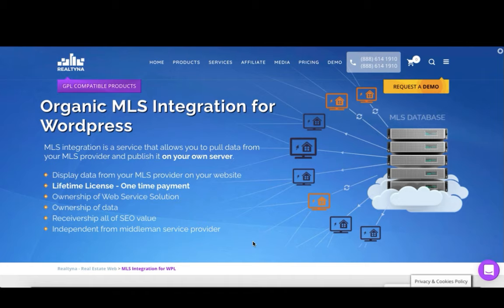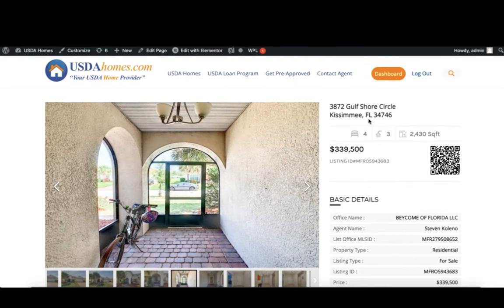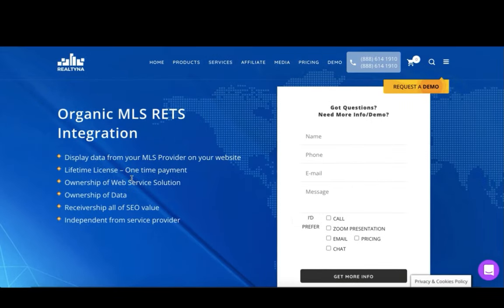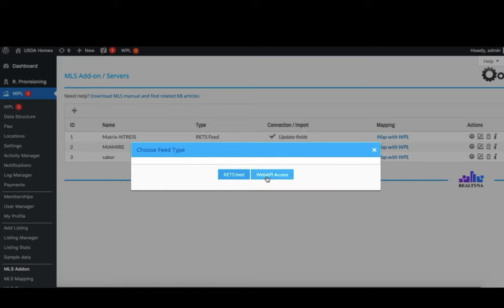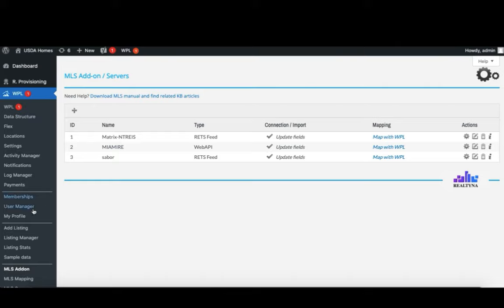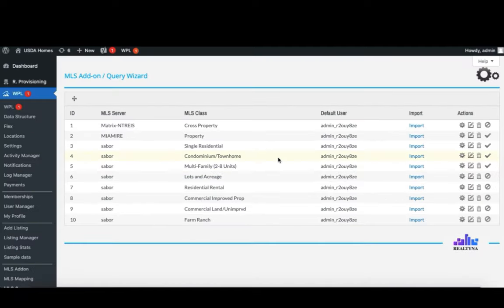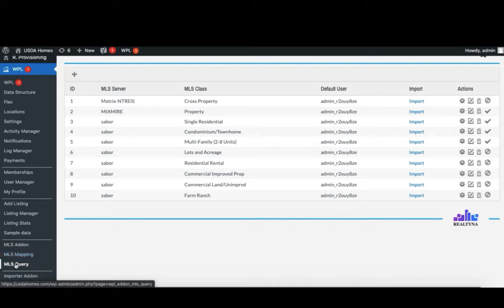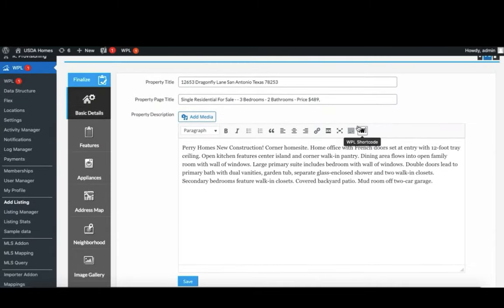Organic MLS Integration With Realtyna | Create a Real Estate Website With IDX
Creating a real estate website with IDX features is key to a Realtor's online presence. With Realtyna's Organic MLS Integration, you will have the benefit of owning your data and use this as a strong SEO tool for your website. Watch this video to learn how.